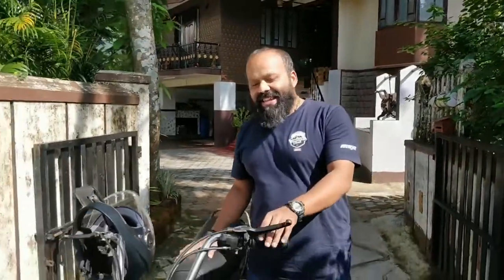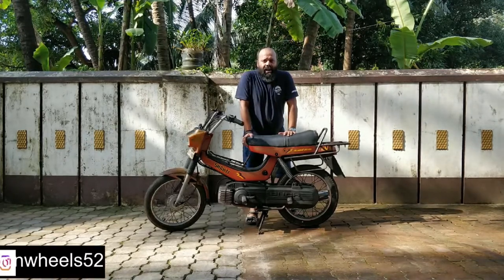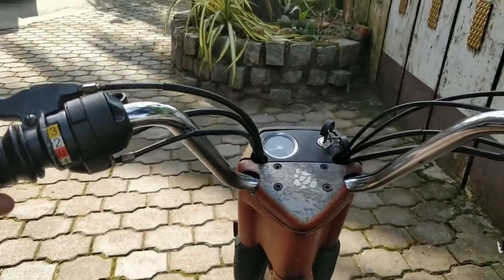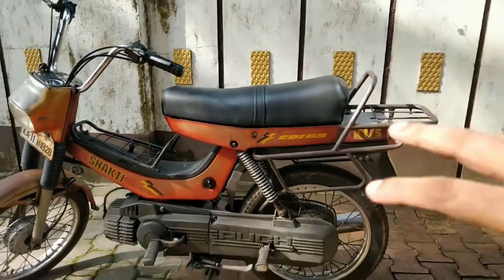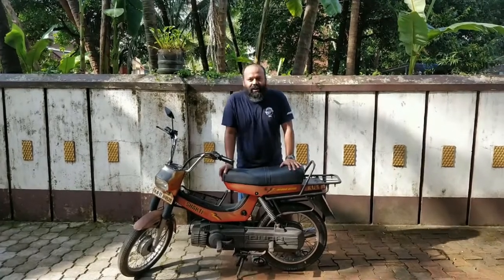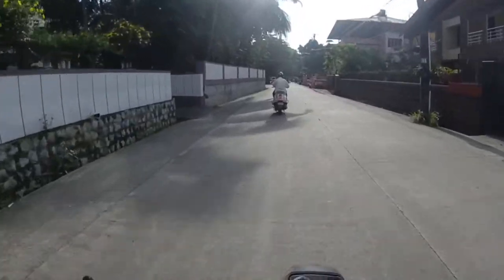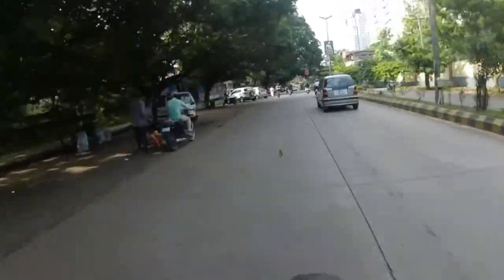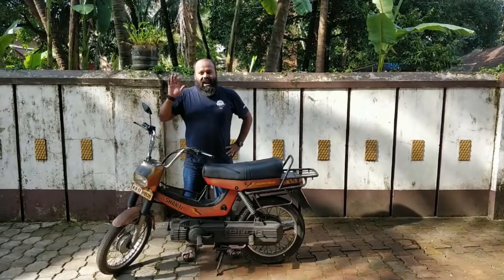Hero Puch | Never out of fashion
Hero in collaboration with Puch launched the first Hero Puch in India in the year 1988. The first model was Hero Puch CDI 65 followed by Hero Puch 2G, Hero Puch Shakti 3G & Hero Puch Automatic. Puch Automatic was one of the fleet of Hero Puchs, where Hero Puch (2-gears), Hero Puch 3G, and Hero Puch Turbo were reigning.

Vehicle Type Moped
Fuel Petrol
Engine Displacement 64.00 cc
Engine Details Two Stroke Single Cylinder Air Cooled Engine
Engine Starting Kick Starting
Bore x Stroke 43.5mm x 43mm
Cooling System Air Cooling
Maximum Power 4.2 PS @ 5500 rpm

This video was shot using One plus 5T & YI lite 4K action cam